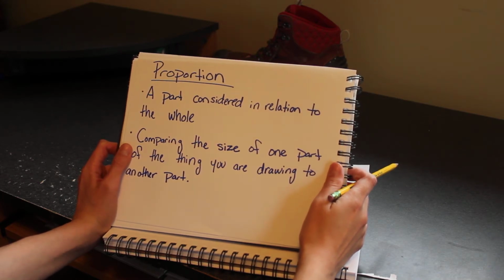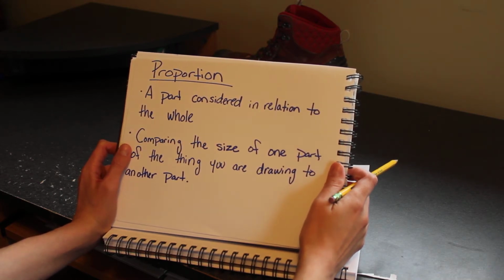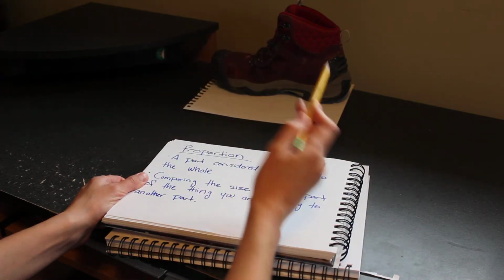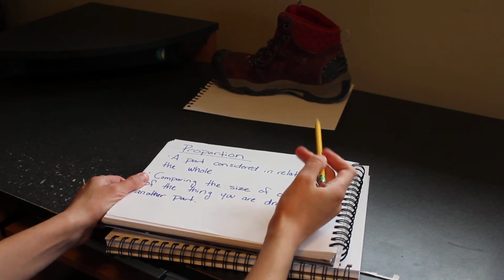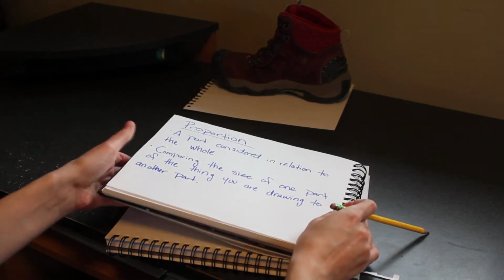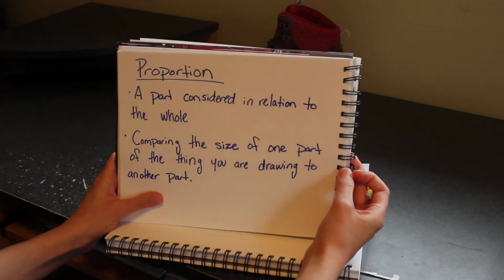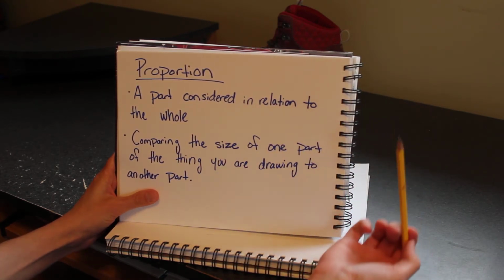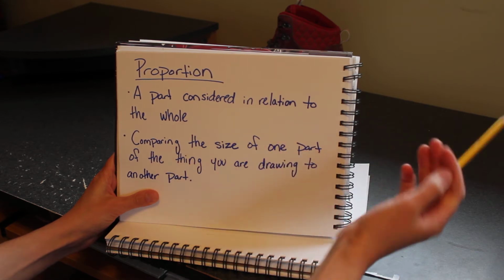Shoe Drawing Part 1